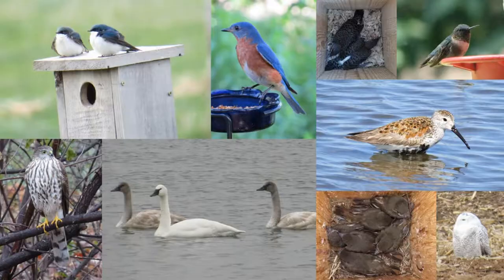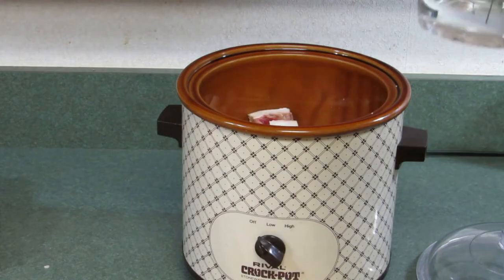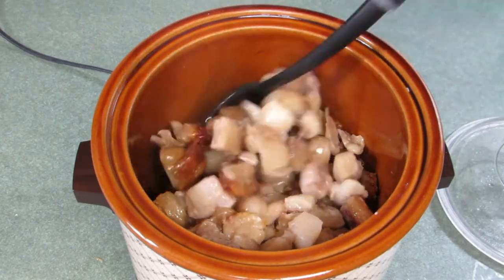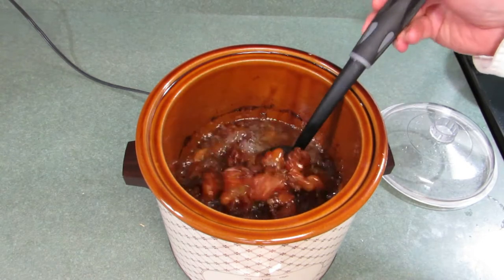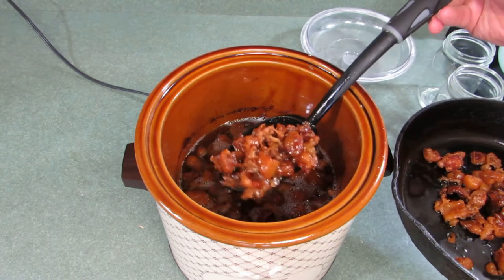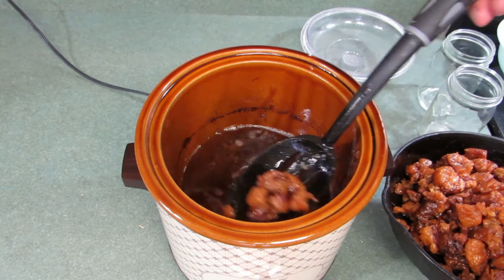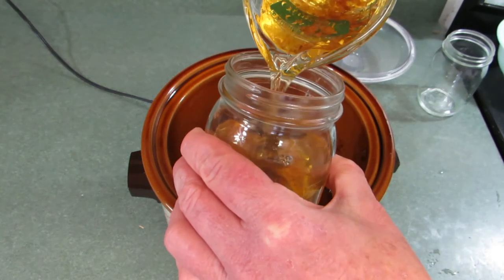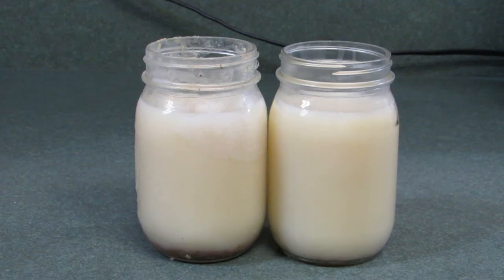How to Render Beef Fat to Make Suet for Birds 2018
Learn to render fat from beef trimmings using a crock pot.
Quart Crock-pot
Drain Spoon

The rendered fat is used as a key ingredient to a homemade suet recipe which uses animal fat, peanut butter, quick oats, cornmeal, and flour. The leftover cracklings are also used to feed wild birds. This suet is excellent at attracting wild birds.  And animal fat is good for birds as it is high in energy and contains healthy fats.

2. Click the "thumbs up"
3. Share it with friends